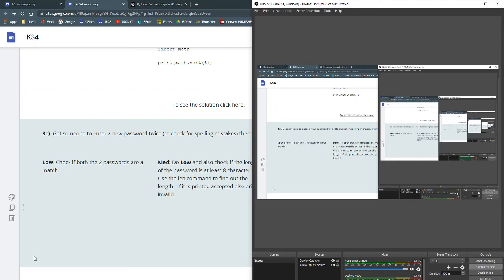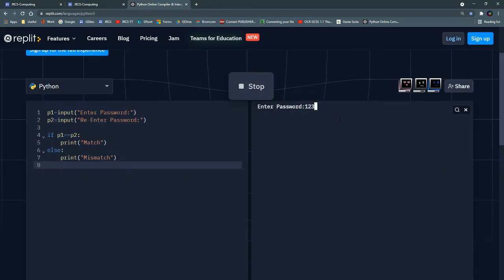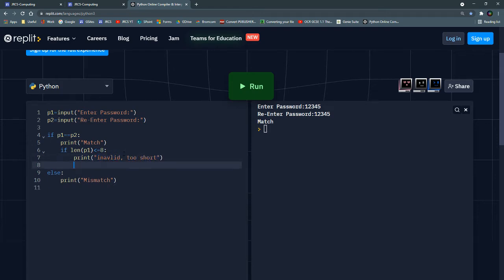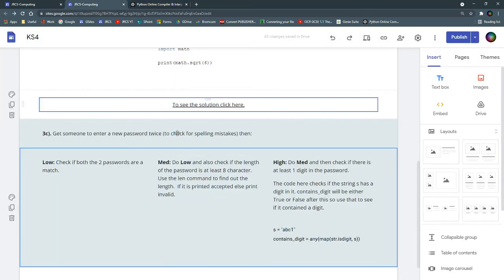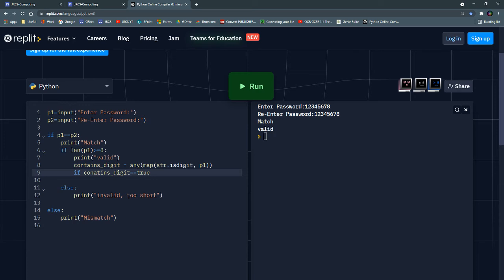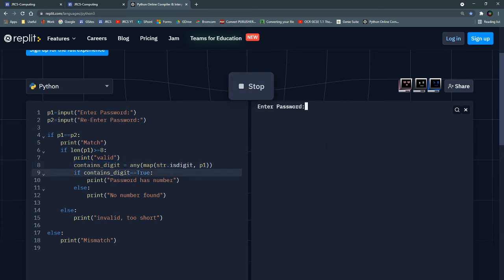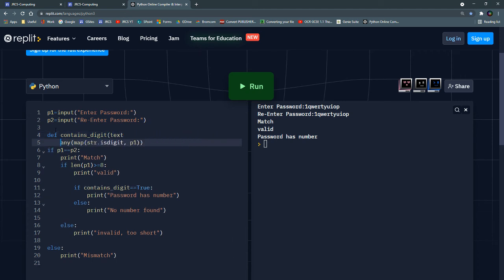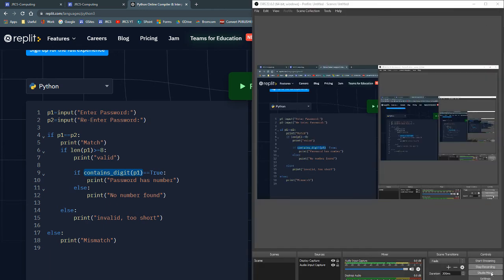Programming Challenge - 3c